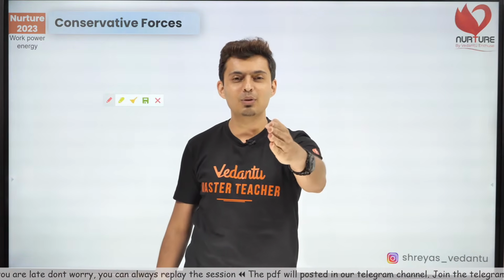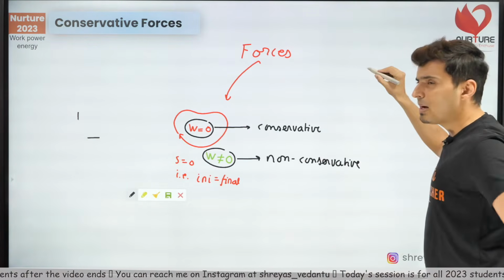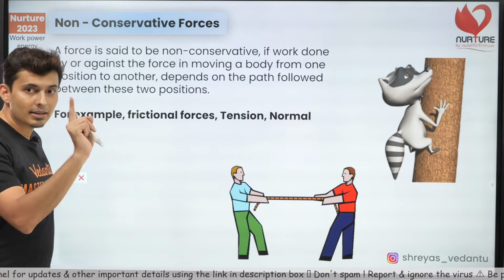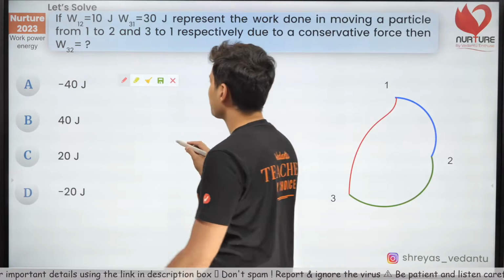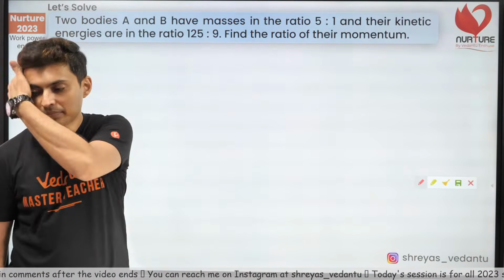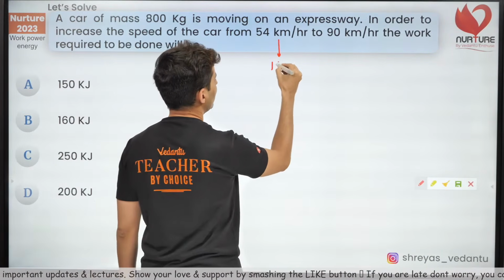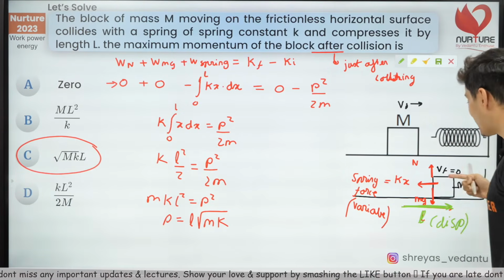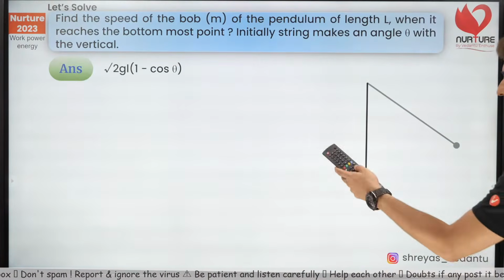Work Power Energy JEE L2 [Conservative Forces & Work Kinetic Energy Theorem]| JEE Physics | JEE 2023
JEE English: Here, Shreyas Sir will be revision Work Power Energy JEE (Conservative Forces & Work Kinetic Energy Theorem) for JEE 2023 (IIT JEE Physics). This Nurture series would be helpful for the aspirants preparing for the IIT JEE 2023 exams (JEE Main 2023 and JEE Advanced 2023). Let's watch this session to know more about the amazing topic of "Work Power Energy JEE One Shot (Work Power Energy IIT JEE one shot / Work Power Energy Vedantu). This session helps your giant leap to JEE 2023 exam becomes easy to boost your score in JEE Physics.

Let us know if you come across any doubts 🤔 in today's Session "Work Power Energy JEE L2 [Conservative Forces & Work Kinetic Energy Theorem]" by Shreyas Sir.